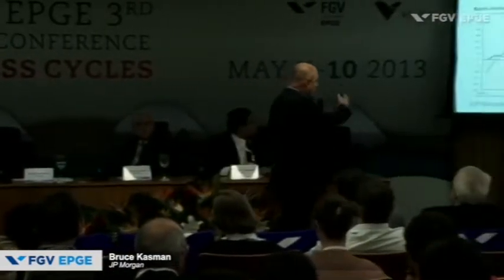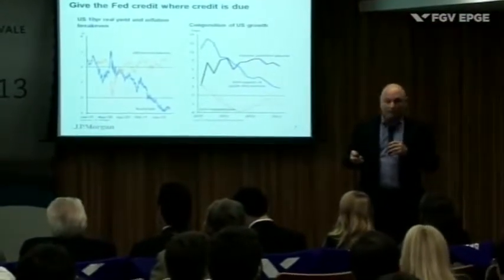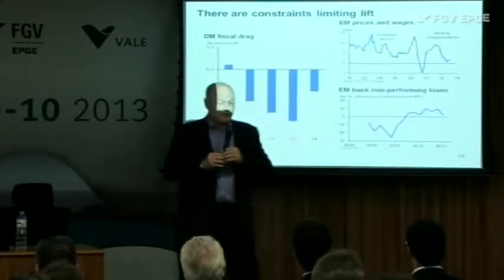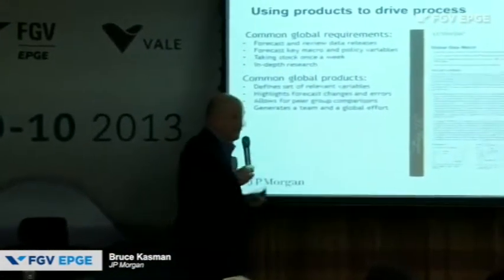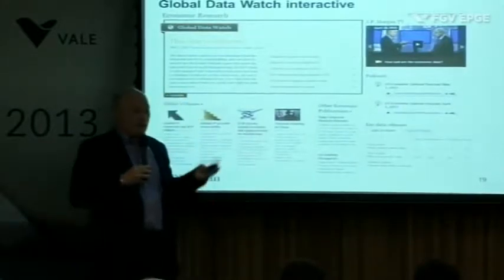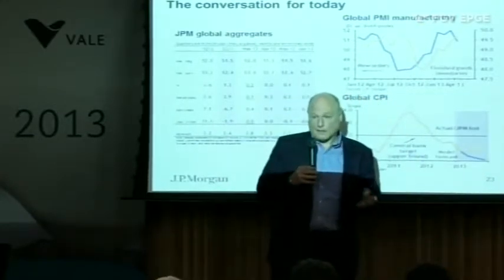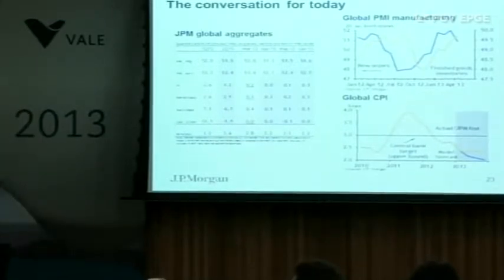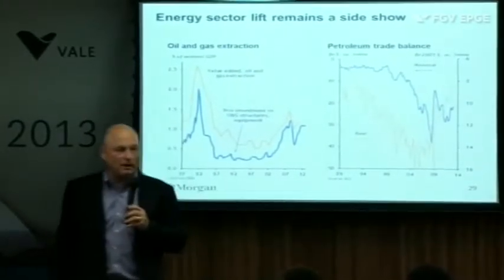FGV/EPGE - 3rd Conference Business Cycles - Bruce Kasman 3/15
A EPGE, em parceria com a Vale, realizou nos dias 9 e 10 de maio de 2013 a 3rd. Global Conference Business Cycle. A conferência reuniu especialistas em flutuações econômicas relacionadas a ciclos de negócios e teve a participação de dois Prêmios Nobel de Economia: os Professores Edward Prescott (2004) e Christopher Sims (2011). O evento foi aberto pelo Presidente da FGV, Carlos Ivan Simonsen Leal; pelo Diretor da EPGE, Rubens Penha Cysne e pelos Diretores da Vale, Roberto Castello Branco e Luciano Siani Pires.

Marco Bonomo (FGV/EPGE), Marcelle Chauvet (U.C. Riverside), Martin Eichenbaum (Northwestern University), Domenico Giannone (Université Libre de Bruxelles), Gary Hansen (UCLA), João Victor Issler (FGV/EPGE), Bruce Kasman (JP Morgan), Ataman Ozyildirim (TCB), Eswar S. Prasad (Cornell University), Claudia Rodrigues (Vale), Frank Schorfheide (University of Pennsylvania), Marco Terrones (IMF) e Mark W. Watson (Princeton University) foram os palestrantes.